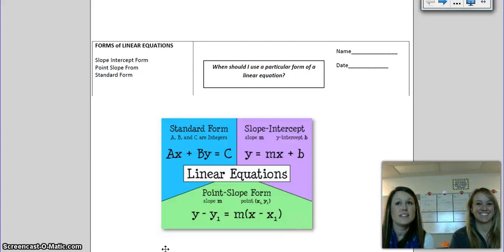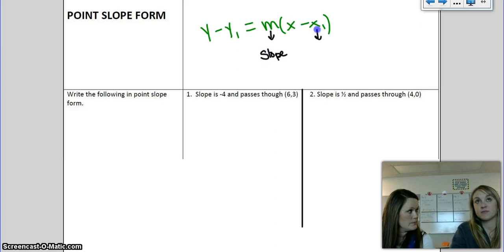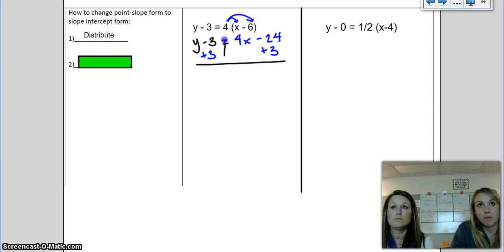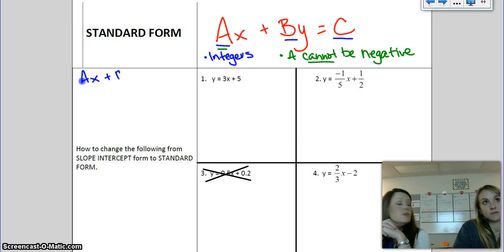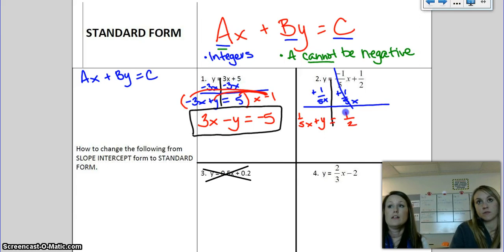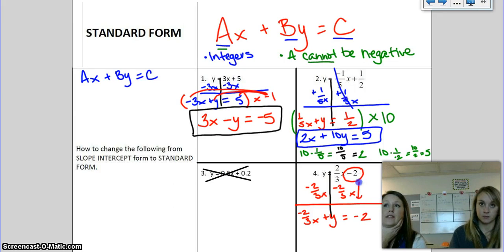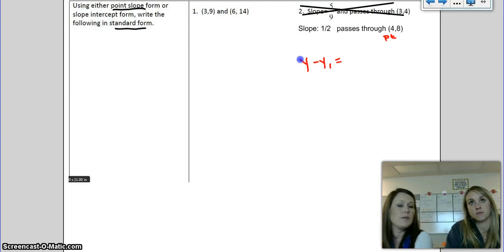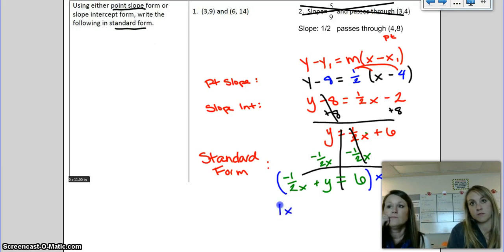M8 Lesson 3.7